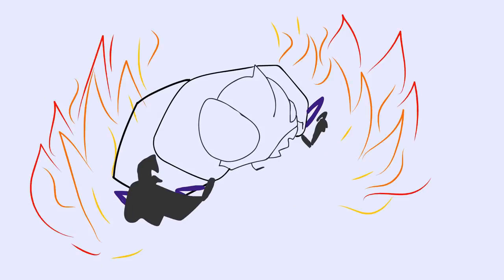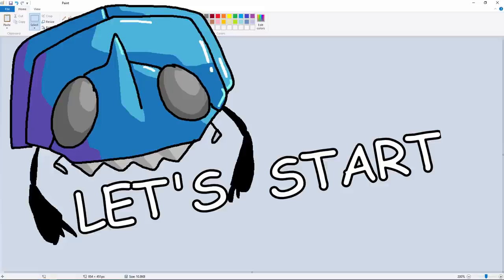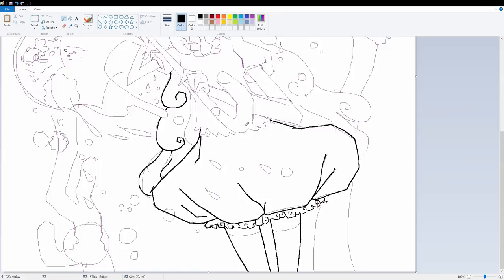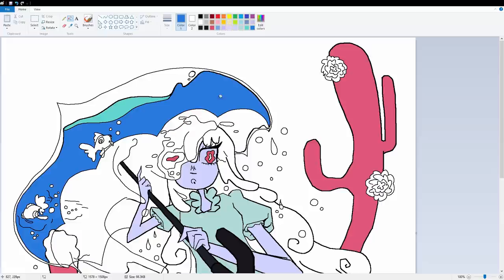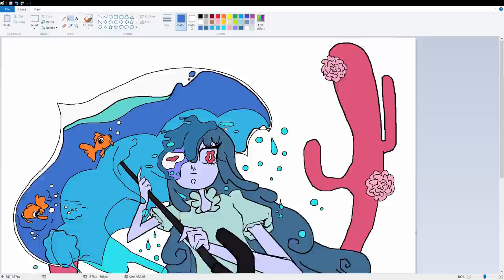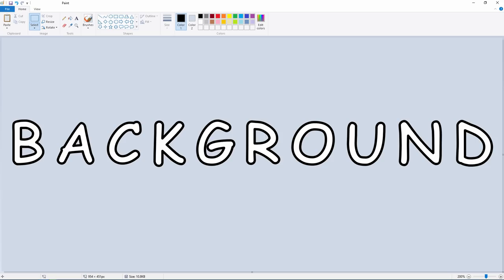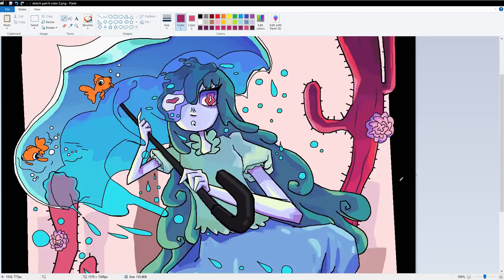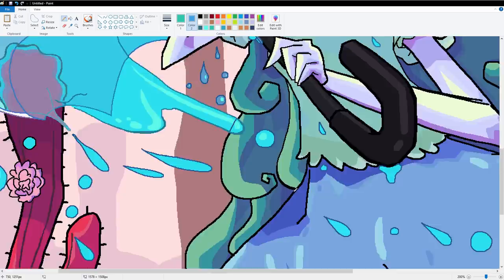MY PROBLEM WITH LAVENDERTOWNE - MSPaint VS Photoshop (art rant)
$1,000 VS. $0 DRAWING PROGRAM REDUX
**This video is not real drama**, on the contrary, watch it and be surprised

Hi I'm beetle and I use MSPAINT as my main art program. YES MSPAINT!
This video was a fun project that took me some time to make
This was my first time going into a more serious route for the animation, I hope you like it.
Please do not harass anyone in the video, this was all for fun.
I'm a big Fan of Haley (LavenderTowne) so I hope its clear that this was meant as an inspiration piece.
This is not an " art fix " or " fixing art " this is more like " fan art " or a  " re draw "

Timestamps:
0:00 Intro
0:11 Disclaimer
0:21 Explanation
1:07 Subscribe
1:23 Sketch
2:29 Lineart
3:36 Flat Colors
4:22 Shading
5:35 Water Shading
6:04 Gradient
7:03 Background
8:13 Details
9:30 Closing Thoughts
10:04 Thank You

About the gradient (future tutorial and some written steps):
Many people are asking about the gradient trick!
I promise I will make a TUTORIAL on everything MSPAINT including that!
I just need some time to get everything together + other videos coming up before that!
But do not worry if it wasn't clear now, it will be better with visual aid, it is just hard for me to explain by text and to everyone individually!

Now for a brief explanation:
-select color you will paint over as secondary color (blue)
-copy the complete drawing with transparency selected
-paint over whatever, in this case gradient
-marker is semi-transparent so if you painting over changes the color bit if you color pick
-repeat (trying to go from a hue to another if possible or light/dark)
-when you are ready paste the complete drawing again (blue should be transparent)
-now we get the lineart and other details over what we went over!
Please watch my tutorial when it is ready! It will include this and a lot more!!